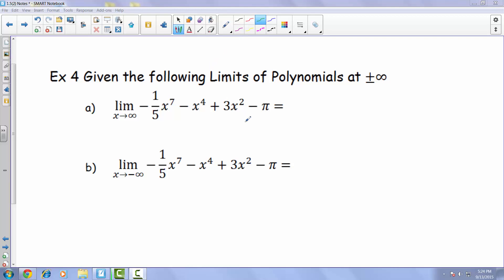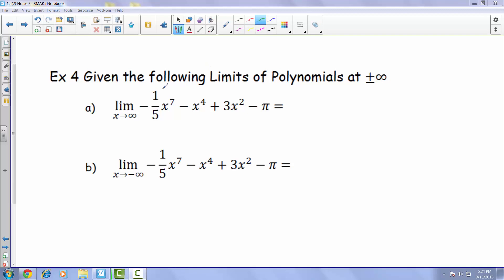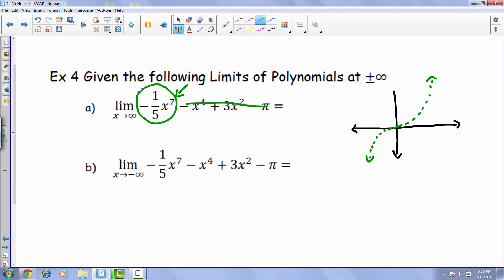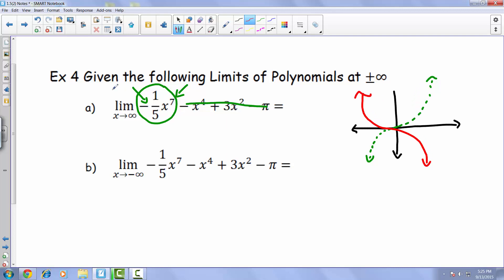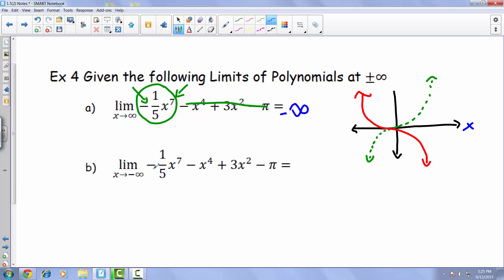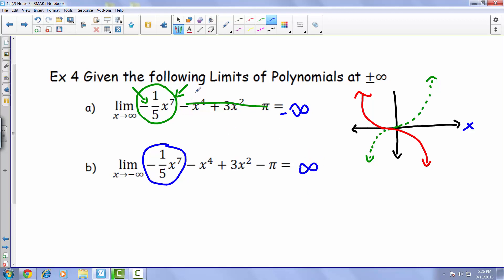1.5(2) Notes Example 4